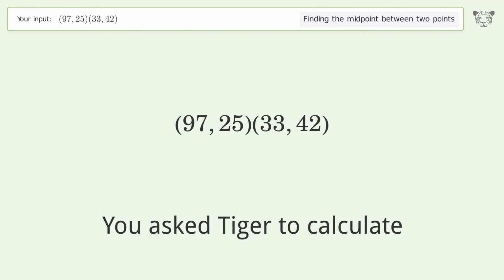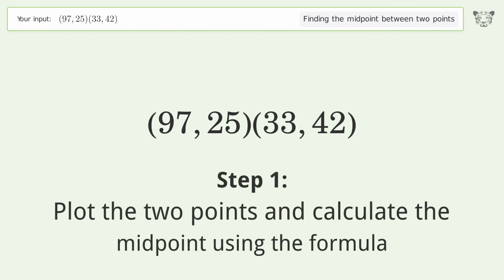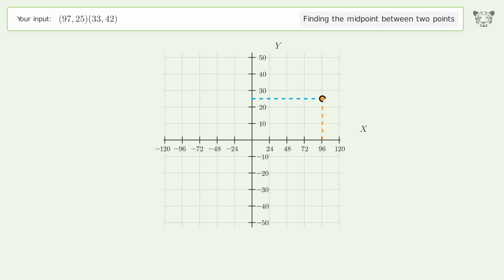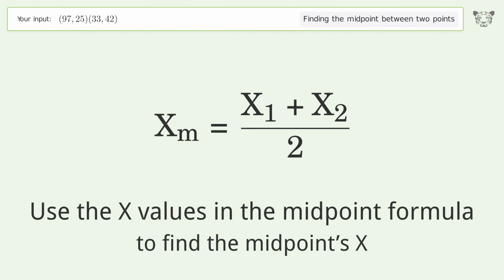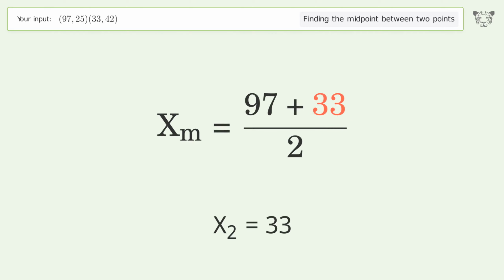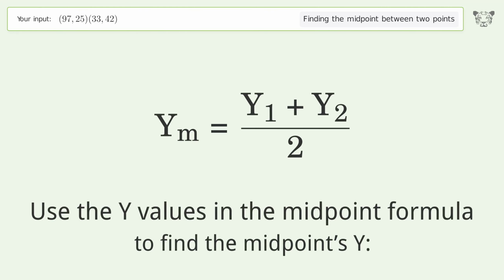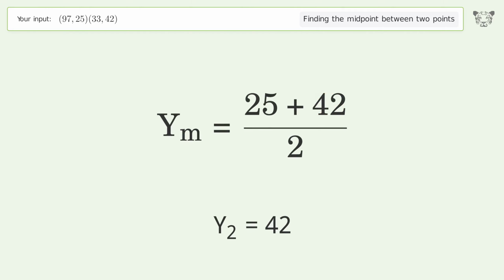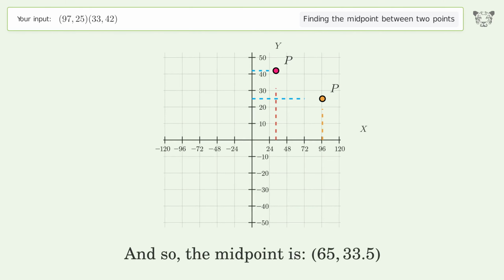Find the midpoint between two points p1 (97,25) and p2 (33,42): Step-by-Step Video Solution